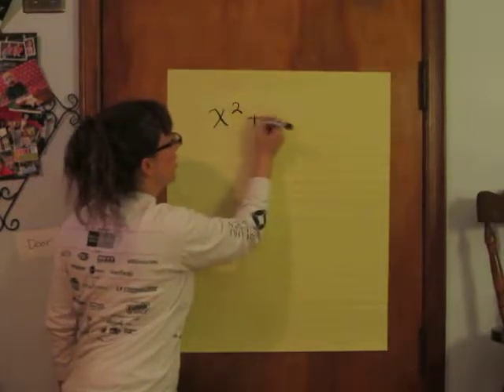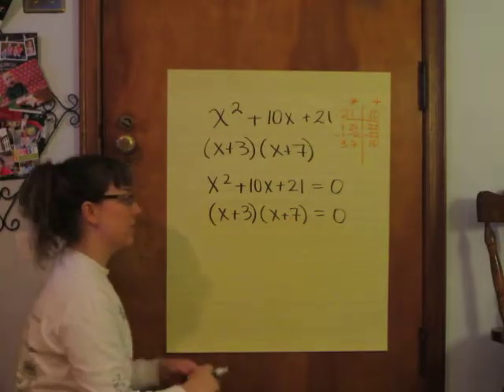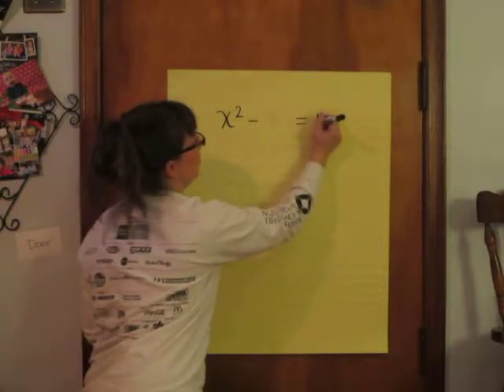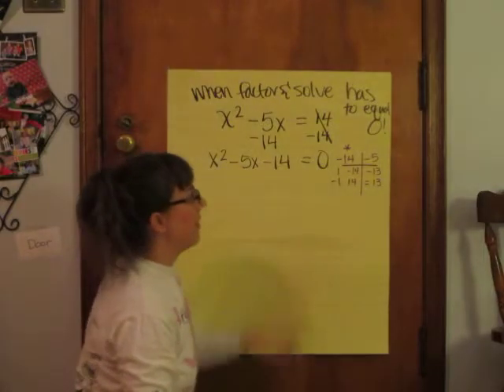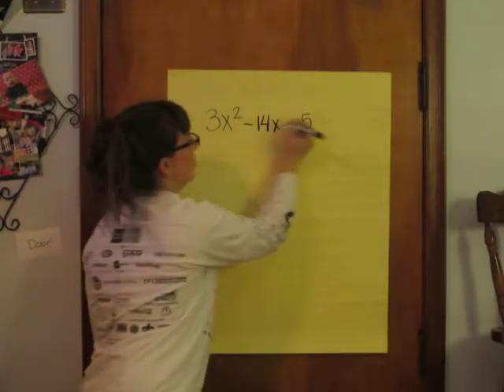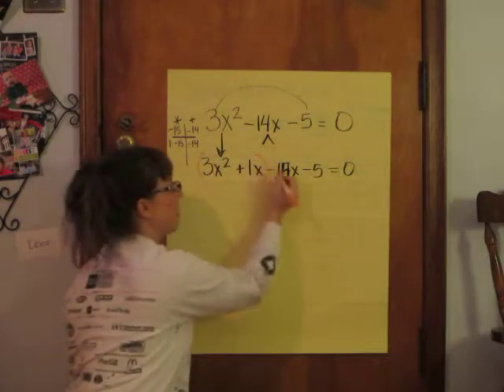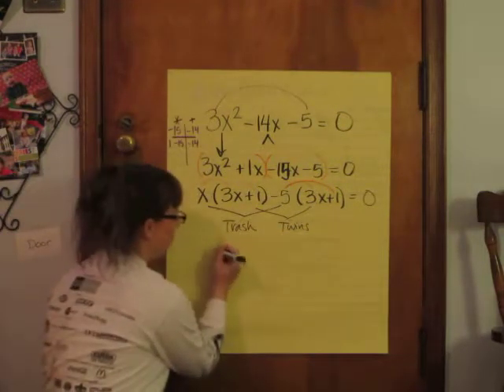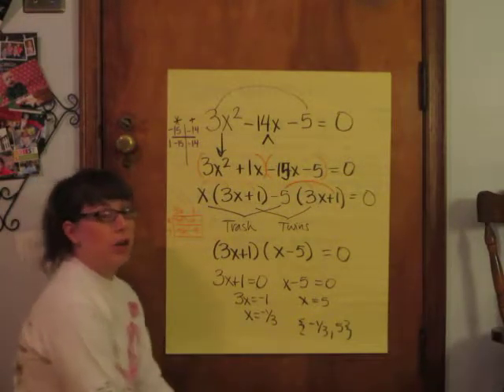Factoring and solving with coeffiecient of x squared equal to and greater than 1